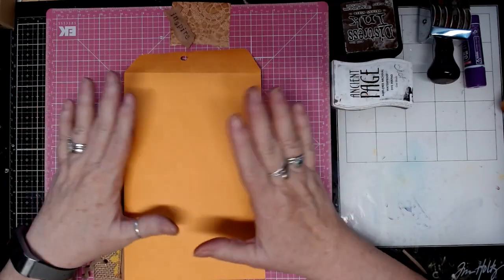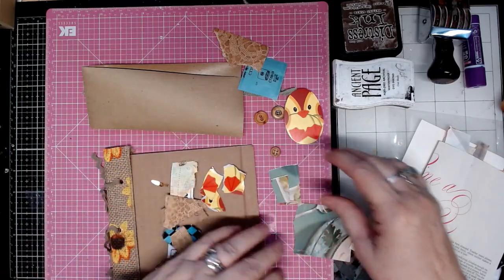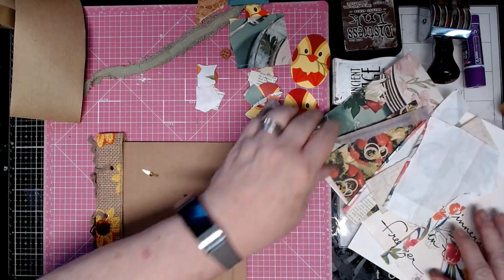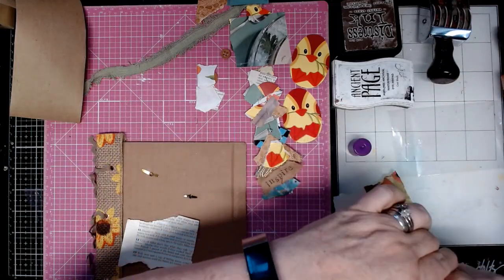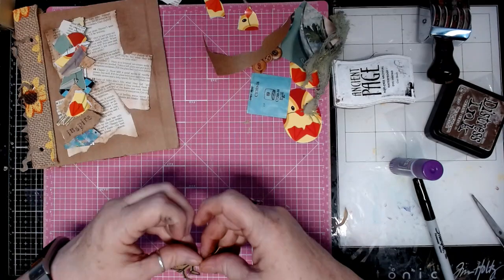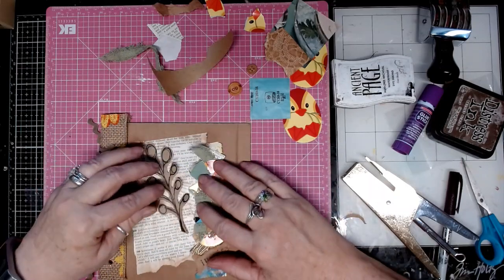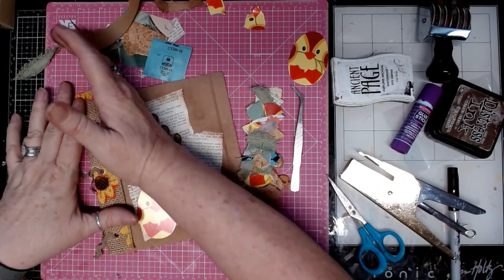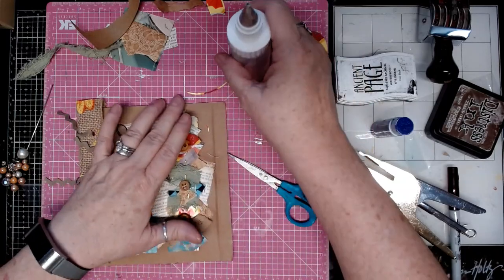same6wed November My stuff!!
November List